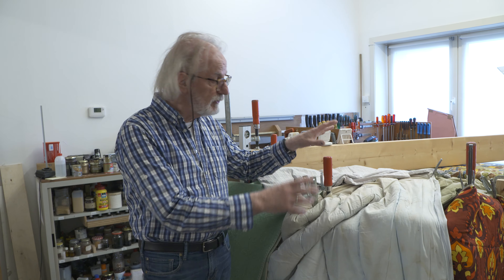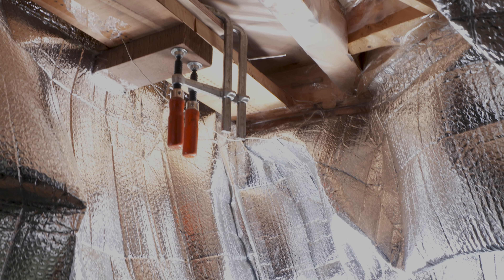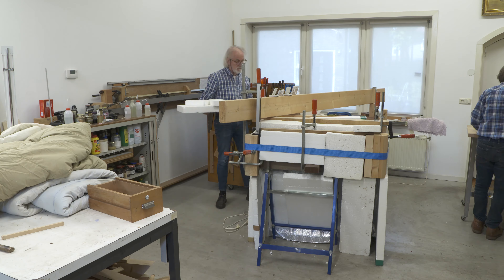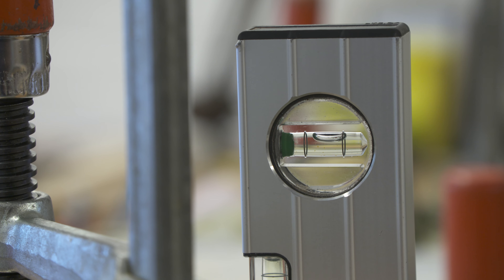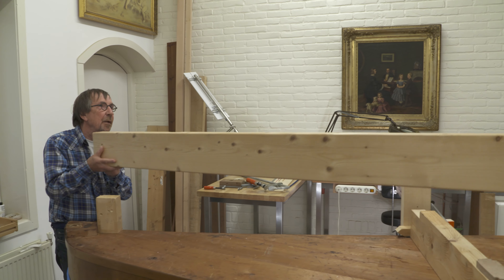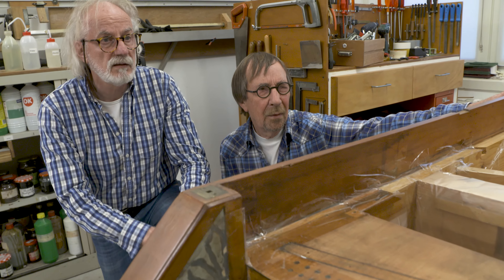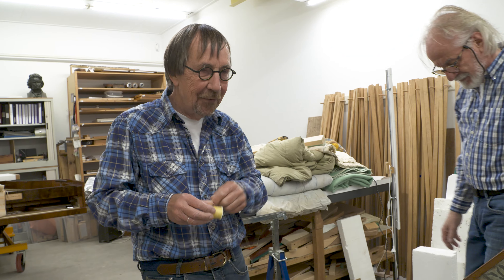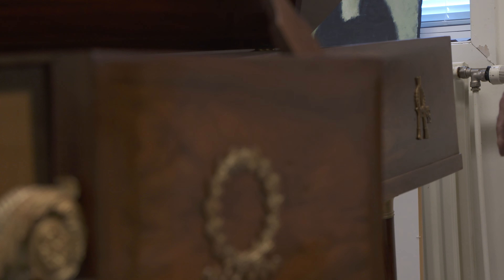Restoring a fortepiano for the Carl Bechstein Foundation 12 Warming procedure to straighten the case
The case is being packed with insulation material at the inside and a pile of blankets on the outside. Early in the morning we start raising the temperature slowly up to 70 degrees celsius. After about 6 or 7 hours the glueing clamps can be carefully tightened, bit by bit over the hours. Late in the evening we switch the heating off. By that time the piano has become straight.

Since 2019 the Carl Bechstein Foundation in Berlin is building up a collection of historical keyboard instruments, reflecting the history of the piano. All instruments will be in perfect playing condition and in this film-series you'll see the whole proces of a restoration, starting from a total wreck. This fortepiano was built around 1795 in Vienna by Ferdinand Hofmann (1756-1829).

From this restoration film series are two versions, one with a German voice-over and this one with an English voice-over.
For the German version:
YouTube: Carl Bechstein Stiftung